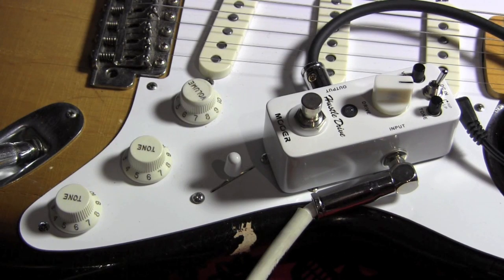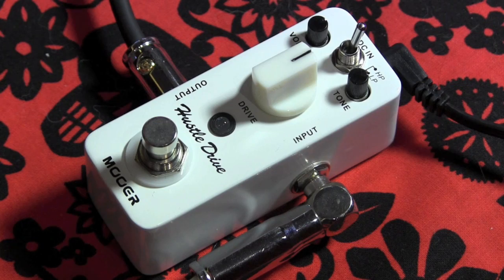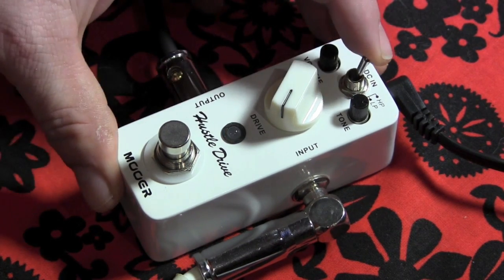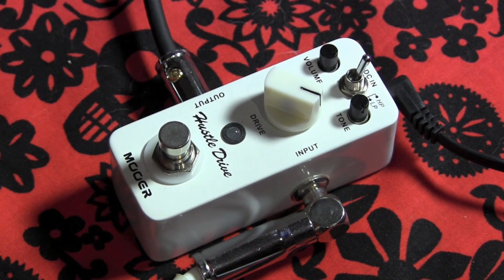Mooer HUSTLE DRIVE overdrive guitar effects pedal demo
The Hustledrive from Mooer.  Cool, flexible marshall amp style overdrive.  Demoed with a Kingbee Guitars relic stratocaster locked and loaded Mojo Tone Standard Hand-Wound pickups.  slug and coily cables, using an Royer R-121 Ribbon Mic